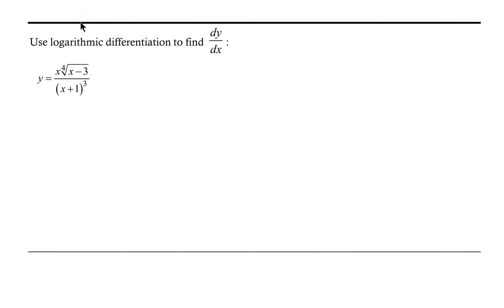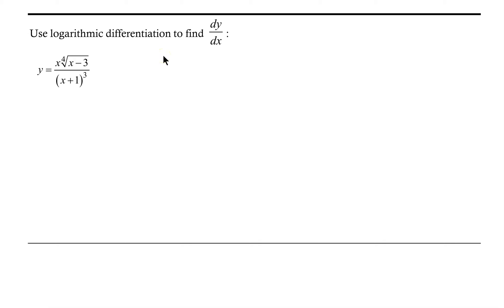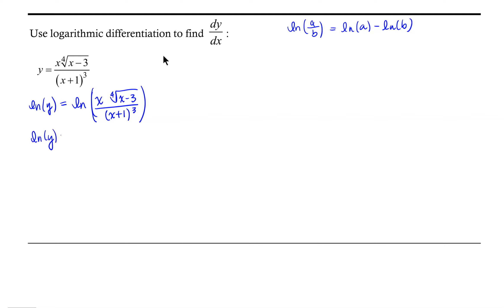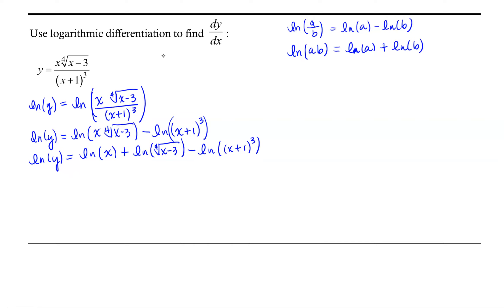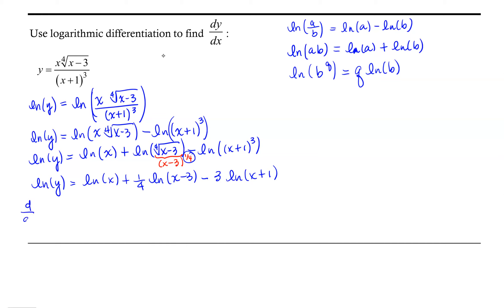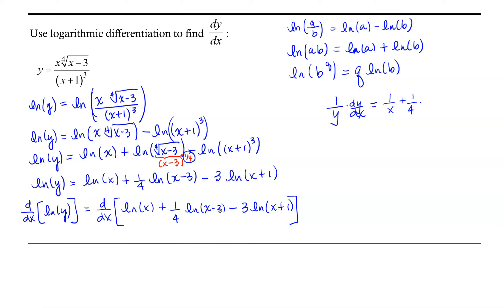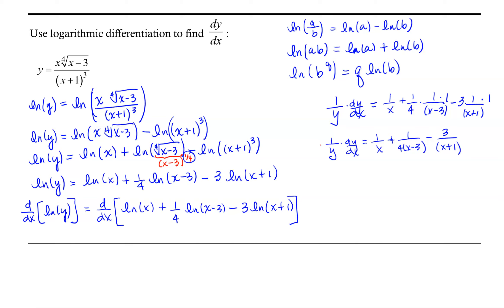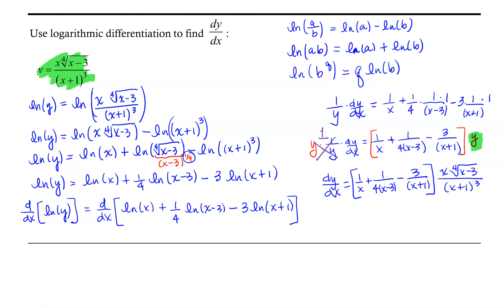Logarithmic Differentiation: Quotient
This video contains an example of performing logarithmic differentiation on a function that is a quotient.